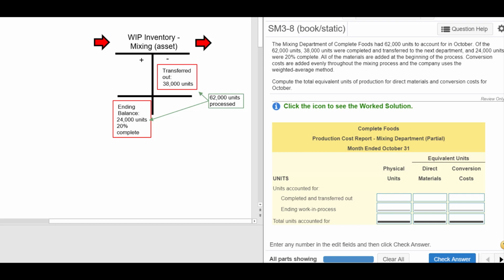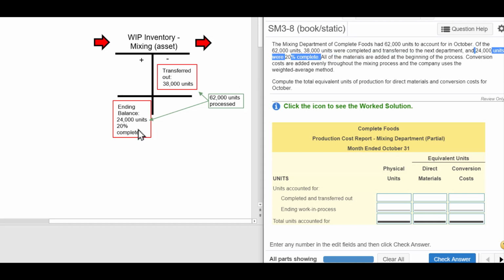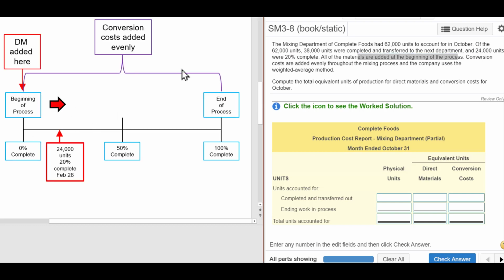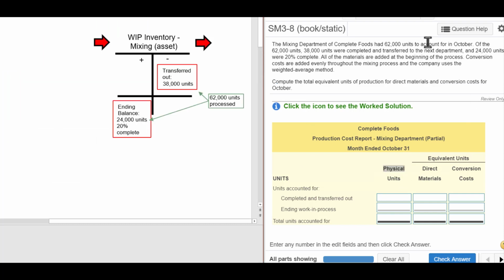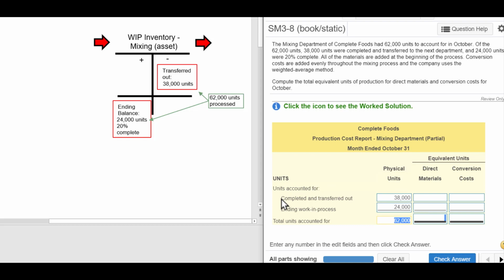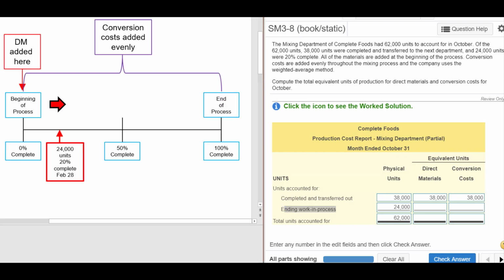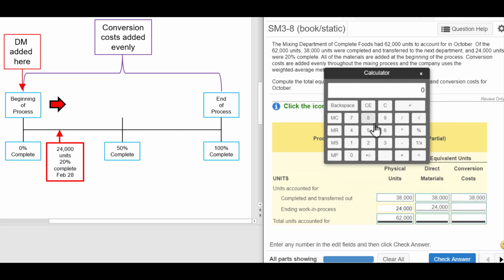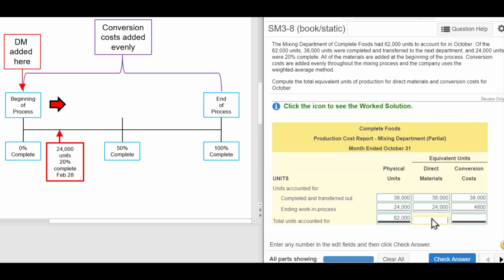Short Exercise 20-8 Equivalent Units of Production, 13th Edition